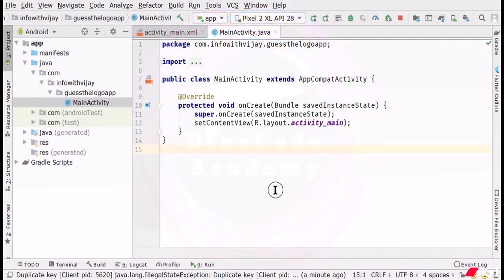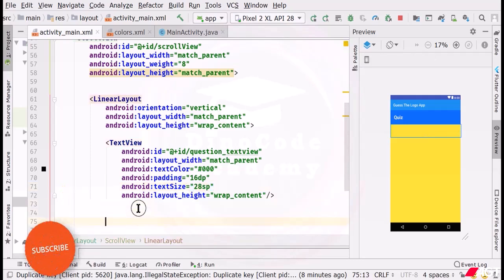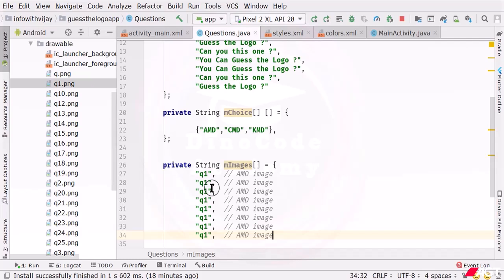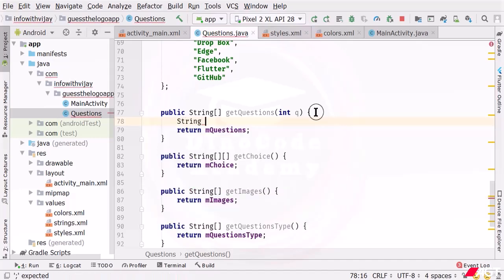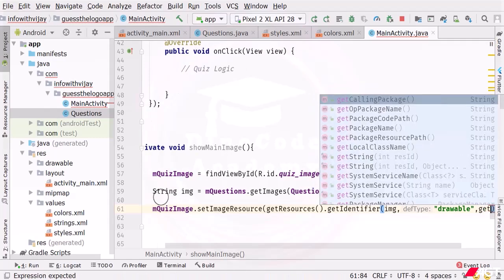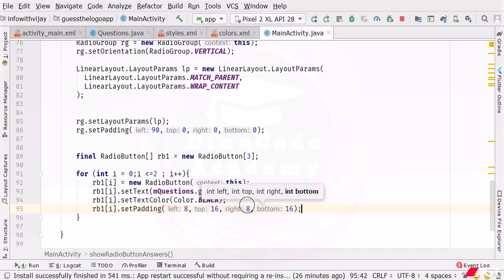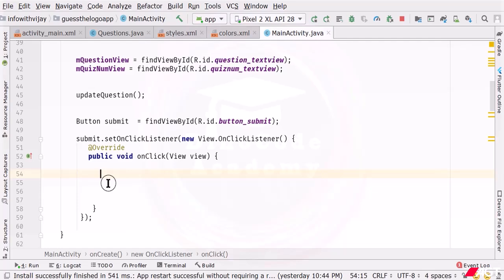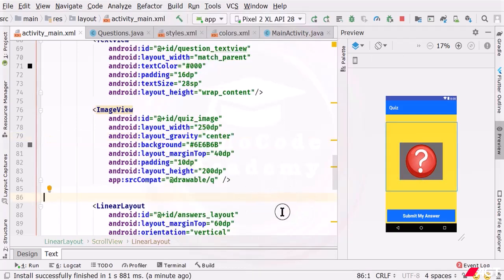Master Android Development 🚀 | Build 3 Real-World Apps from Scratch!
📱 Ready to become an Android development pro? In this hands-on course, you'll learn how to build 3 real-world Android applications from scratch using Kotlin and Android Studio. Whether you're a beginner or looking to expand your portfolio, this tutorial will guide you through the entire development process, from design to deployment.

📌 What You'll Learn:

To-Do List App: Master the basics of Android development, including UI design, RecyclerView, and SQLite database.

Weather App: Learn how to fetch data from APIs, handle JSON, and display real-time weather information.

E-Commerce App: Dive into advanced topics like Firebase integration, user authentication, and payment gateways.

💻 Hands-On Projects:
Follow along with step-by-step instructions and build your own versions of these apps.

Developers looking to build a portfolio

Entrepreneurs creating their own apps

Students preparing for Android development careers

📚 Resources:

Downloadable project files and source code: [Insert Link]

Recommended tools and libraries for Android development: [Insert Link]

Cheat sheets for Kotlin and Android Studio: [Insert Link]